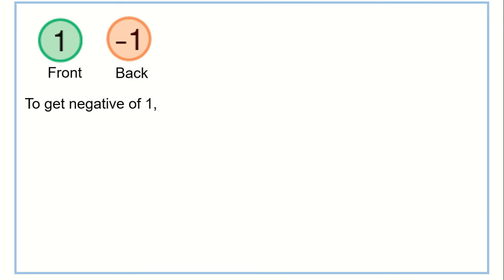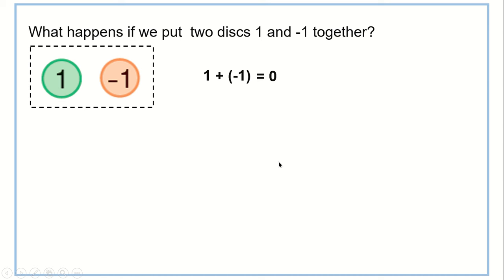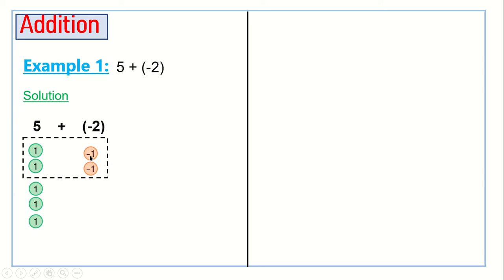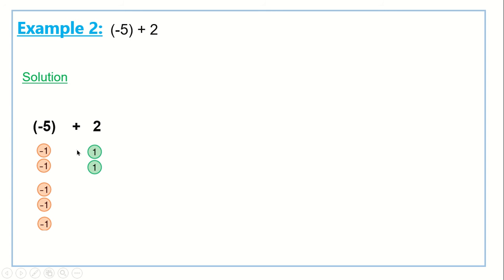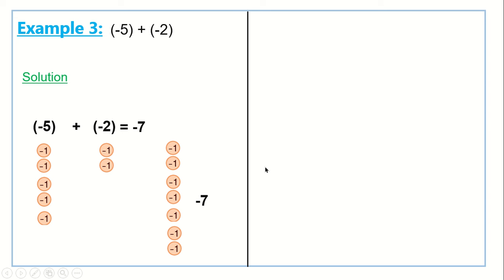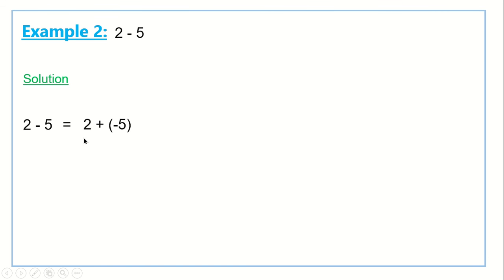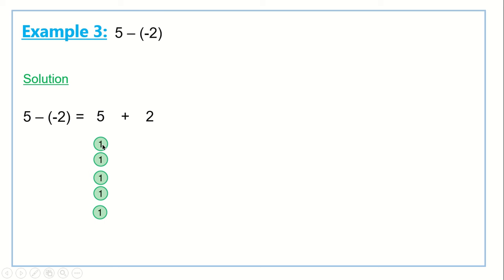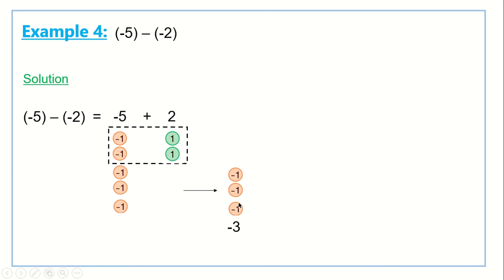1.4 Addition and Subtraction of Integers (M1)